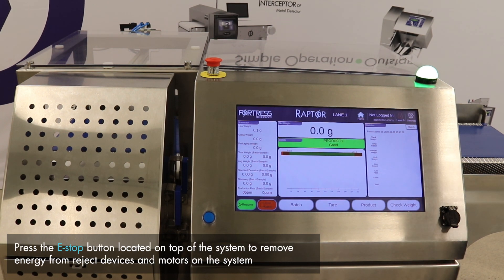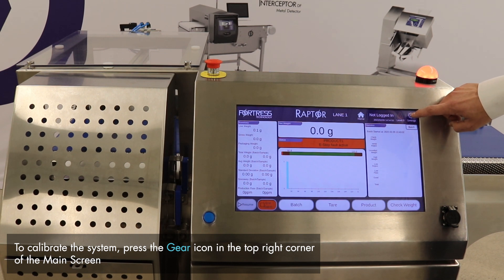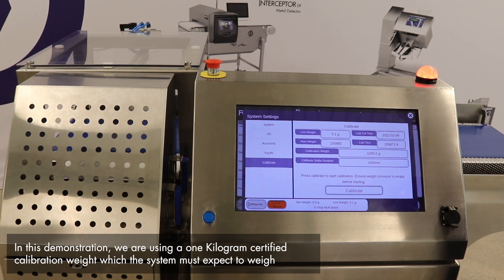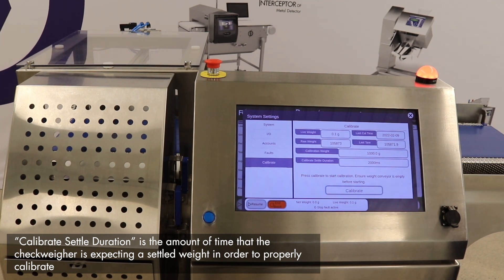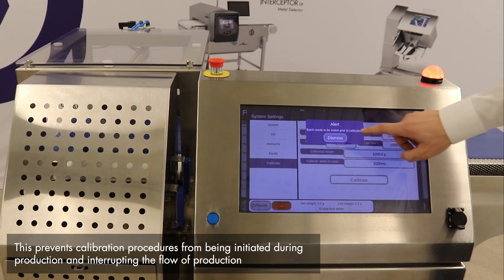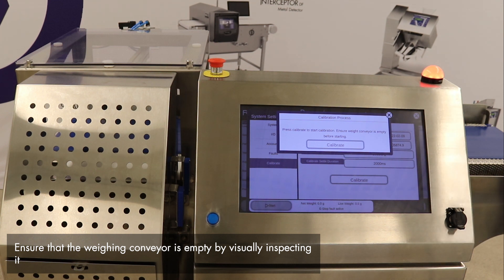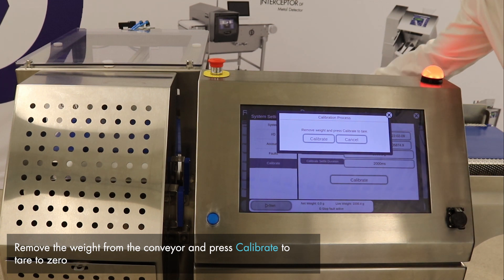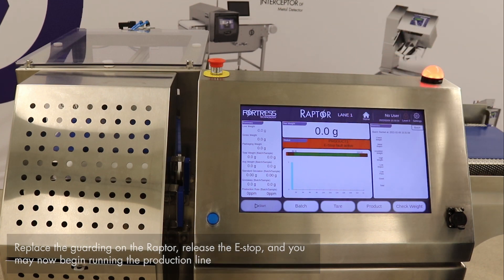Raptor Checkweigher - Calibration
Learn how to calibrate your Fortress Raptor Checkweigher.